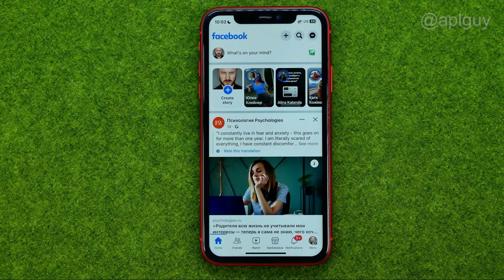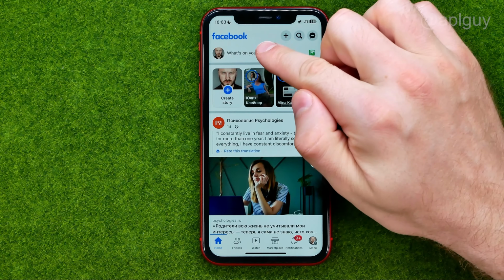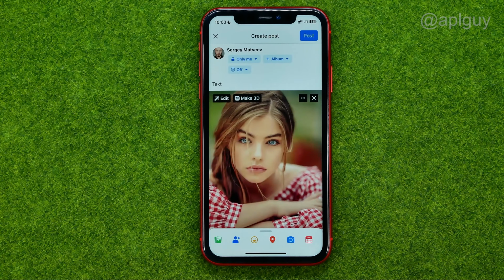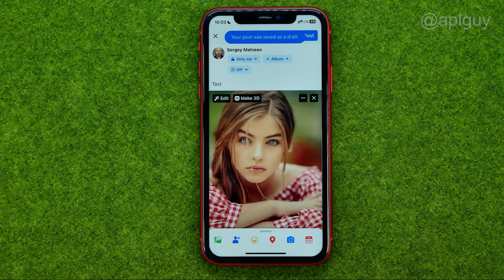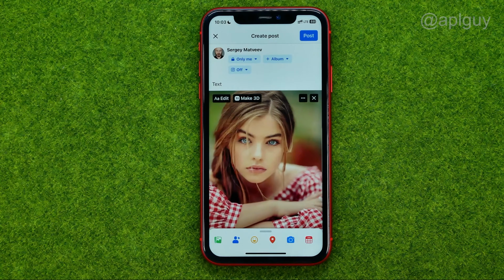How to Find Drafts Posts on Facebook - Full Guide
If you are looking for a video about how to find drafts posts on facebook, here it is!
In this video I will show you how to find drafts on facebook. Be sure to watch the video to the very end.
You will learn how to see draft in facebook. That's easy and simple to do from your phone.